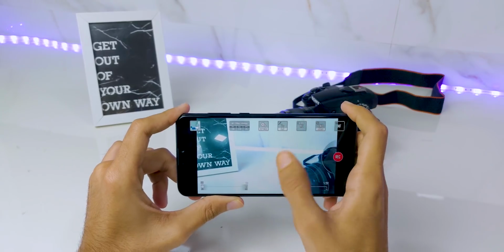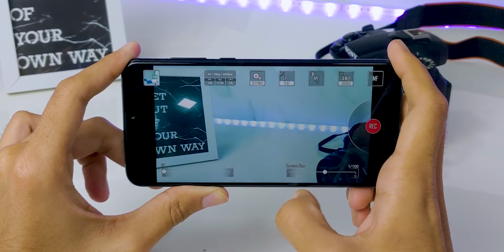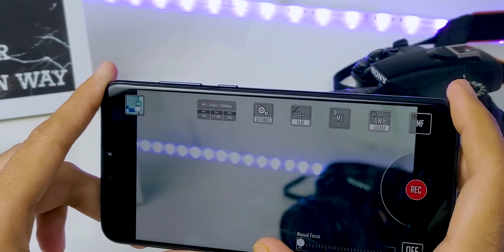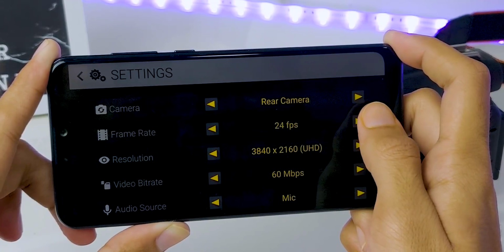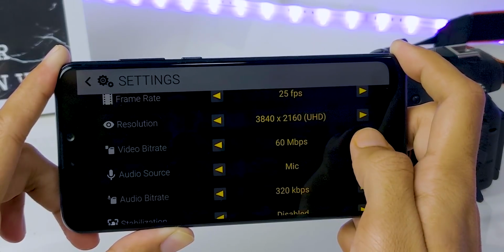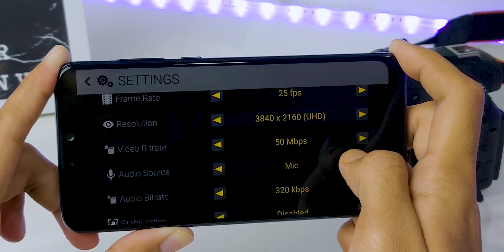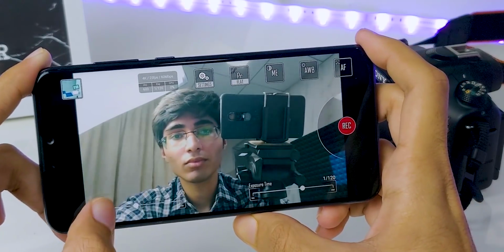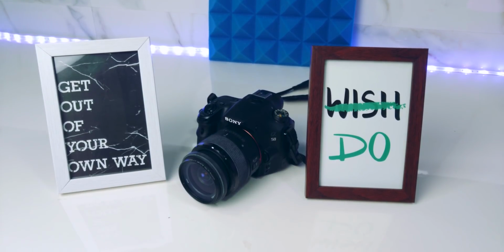CAN YOU BELIEVE THIS WAS SHOT ON A 12K PHONE | GUIDE TO SHOOTING EPIC VIDEOS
How to Shoot Professional Videos On A Budget Smartphone | Complete Tutorial!

Boya Lav Mic

In This Video, I will be showing you guys how to shoot professional videos on your budget smartphone. If you're holding yourself back from starting a YouTube Channel because you don't have a DSLR, DON'T. You can shoot some amazing footage on your usual smartphone too. Watch this video to know more.